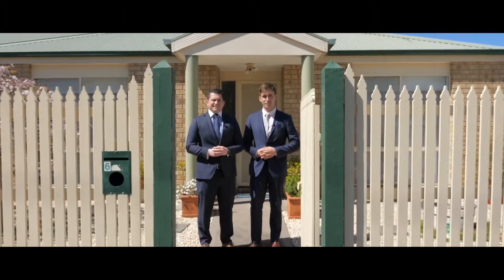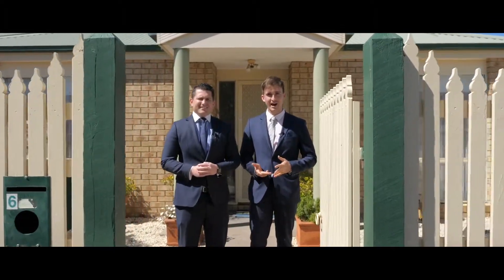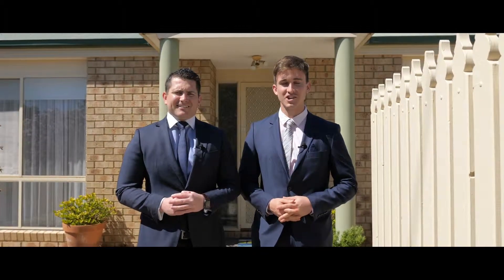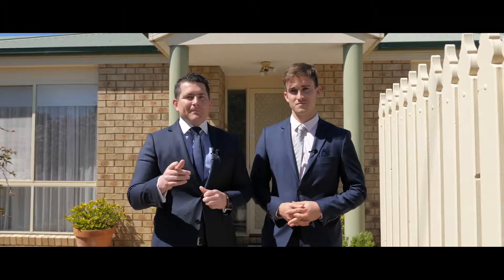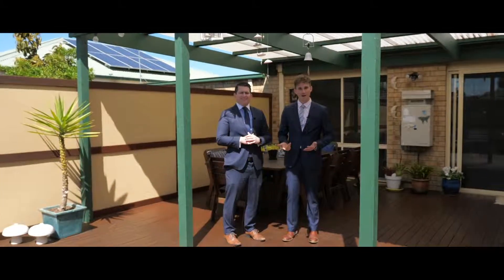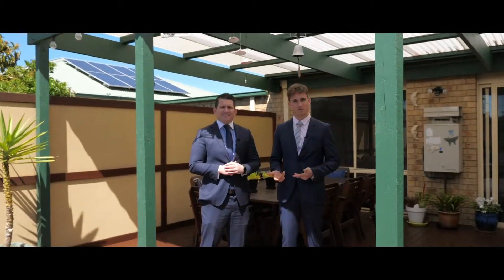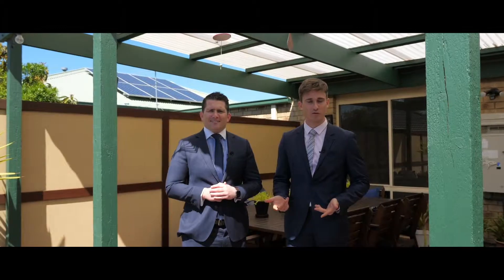6/30-32 Sherwood Ave Chelsea - Property One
Amazing villa unit on its own street frontage is waiting for one lucky purchaser. With 3 bedrooms, 2 bathrooms, double garage and an awesome outdoor entertaining space. Low maintenance living at its best, spacious living zones and kitchen with servery to outside.

All enquiries James Bell on 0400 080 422 or Fraser Smith 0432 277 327